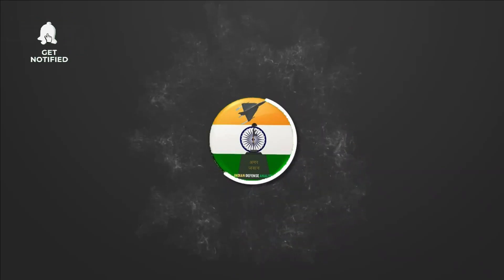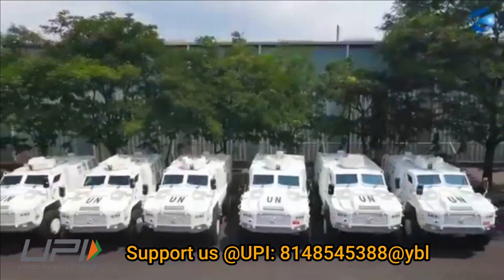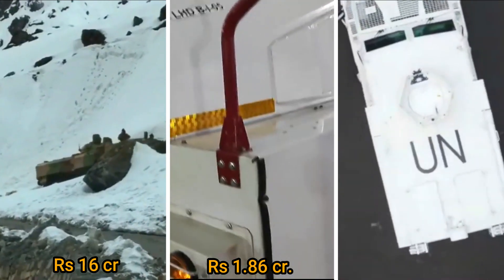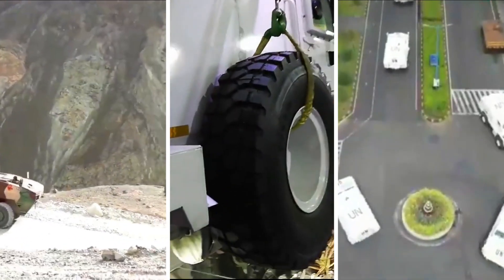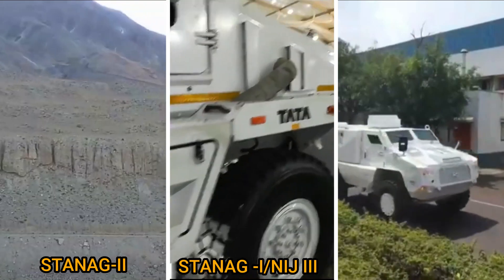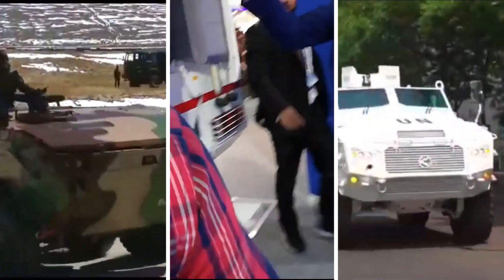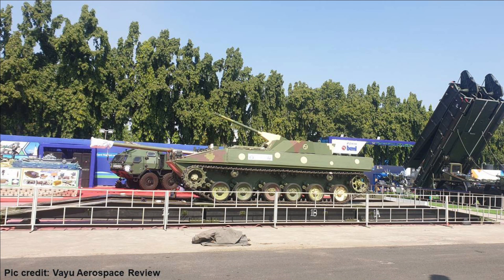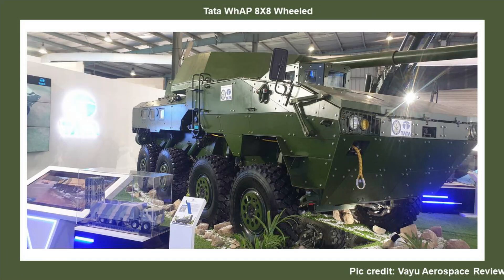Capability comparison of IPMV, QRF(M) & QRF(Hy)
Modernization of Infantry vehicles

Indian Army has been modernizing its motorized armour in much faster pace in recent years. The three armored platforms that were inducted by army recently are Tata IPMV (Infantry Protected Mobility Vehicles) which is based on DRDO’s WhAP, Tata QRF(Medium) and Bharat Forge QRF (Quick Reaction Force Heavy) also known as Kalyani M4. Many of our viewers had query about the differences between these three platforms and their operational roles. In today’s video we will be discussing around the same.

Comparison of IPMV, QRF(M) & QRF(Hy)

To begin with let’s talk about the quantities.  Indian Armed forces have ordered 15 numbers of Tata IPMV, 76 numbers of Tata QRF(Medium) & 81 Bharat Forge QRF(Heavy). The cost of each IPMV is Rs 16 cr and for TATA QRF(M) it is Rs 1.86 cr. Each Kalyani M4 costs Rs 5 Cr.

Talking about the Kerb weight of these platforms, the Tata IPMV weighs around 24 tons, Tata QRF(M) weighs around 14 tons and QRF(Heavy) weighs around 10 tons.

Now, you might be thinking if Tata QRF(M) is heavier than Bharat Forge QRF(Hy) which it is called medium while later as heavy.

There are two reasons for it: payload and power. Tata IPMV has a payload capacity of 3.5-ton, Tata QRF(M) has payload capacity of 2 ton and Bharat Forge QRF(Hy) has a payload of 2.5 ton. While Bharat Forge QRF can generate maximum power of 450hp, the Tata QRF has maximum power of 240hp. Tata IPMV can generate maximum power of 600hp.

If we talk about protection, Tata IPMV has STANAG-II, Tata QRF has STANAG -I/NIJ III and Bharat Forge QRF has STANAG-III protection.

All three vehicles have been designed for high altitude operation and can easily operated at an altitude of 17,000 ft and have operating temperature ranging from -15 to 45 degree Celsius.

Talking about transmission, Tata IPMV has 8X8 automatic transmission, while Tata QRF has 4X4 manual and Bharat Forge QRF has 4X4 Automation as well as manual transmission.

The Tata IPMV can ford in waters having depth of upto 1500mm which gives it amphibious capability. Tata QRF has fording depth of 400mm, and Bharat Forge QRF has a fording depth of 700mm. All these vehicles can be easily transported via C 17 transport aircrafts.

More versions of WhAP & Kalyani M4

During Defense Expo 2022, three version of Tata WhAP was shown which are ICV or Infantry combat vehicle, IPMV and WhAP. Tata WhAP seems to be base platform or the plain vanilla version of the vehicle. The ICV has some interesting options of weapons. It can be integrated with a 30mm/40mm RCWS with optical sensors having 360 degrees of surveillance. We have also seen WhaP with 105mm gun which can act like a light tank. The turret can have either a 105 mm or 120 mm main gun along with 12.7mm or 7.62mm co-axial machine gun. It also has smoke grenade launcher and option of ATGM.

During Defense Expo, there were reports for additional order of improved turret version of the Kalyani M4. The vehicle will be integrated with the Israeli Spike anti-tank guided missile (ATGM) to neutralize the Chinese tanks. Besides the ATGM, the Army is also looking at the possibility of increasing the calibre of the 7.62 mm gun on board to a 20 mm gun with an automatic turret.